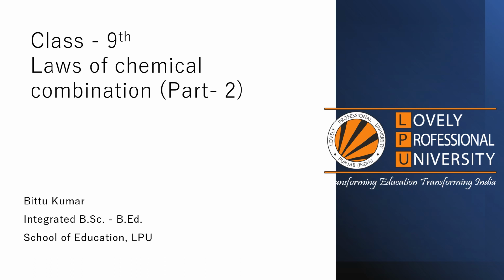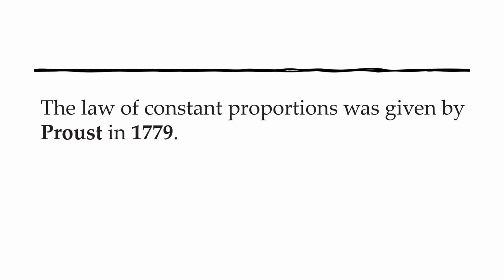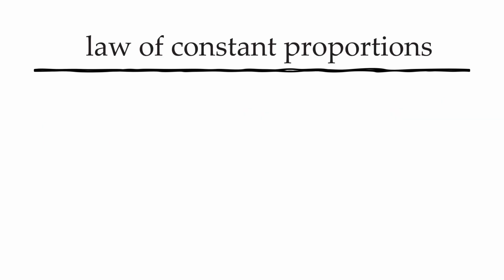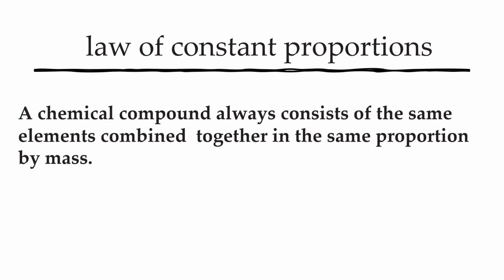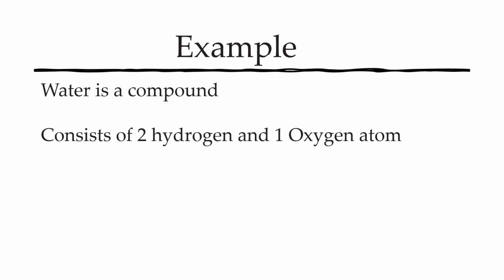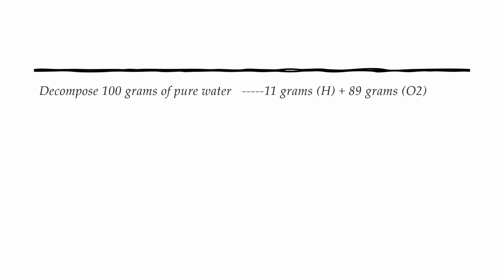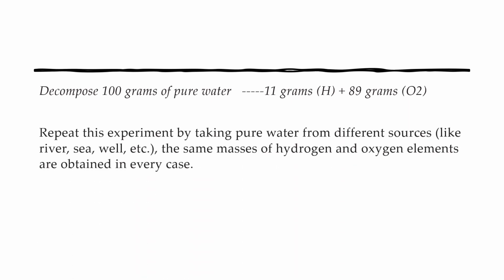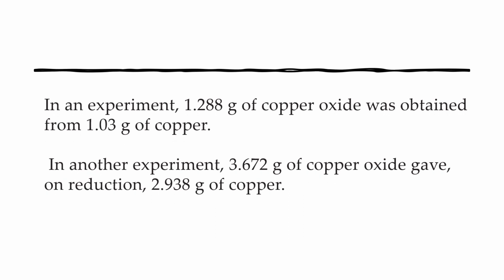Law of constant proportion phy 2 v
In this video we will discuss about law of constant proportion science concept of 9th standard CBSE